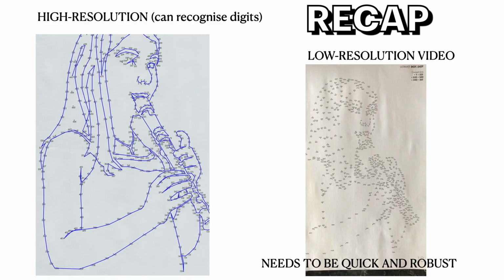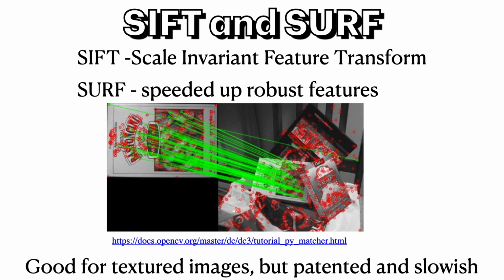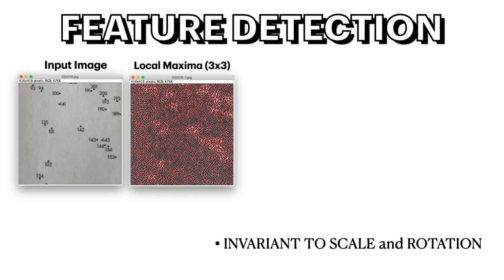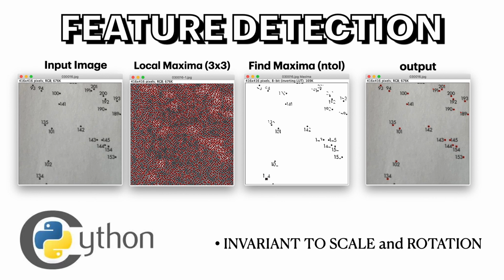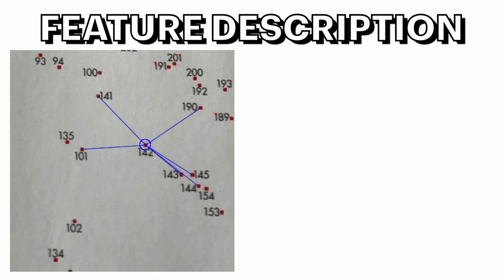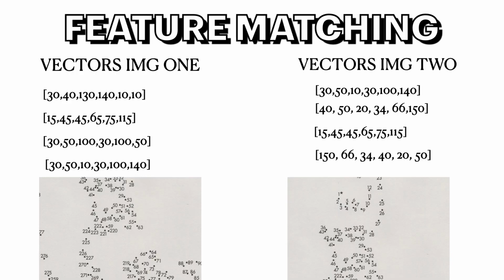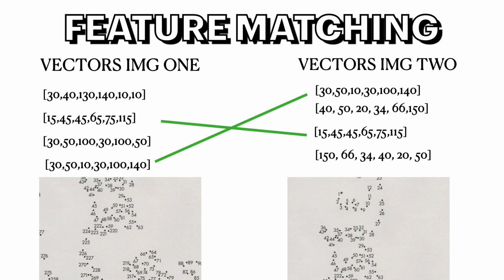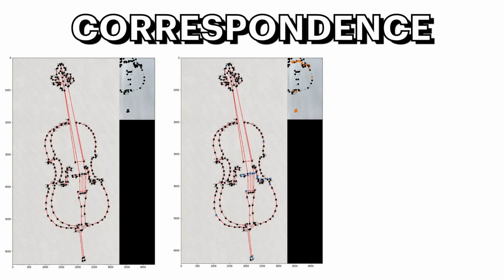Join the Dots - Computer Vision - Part B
To find all the code and images needed to use this technique, please go to the Github: